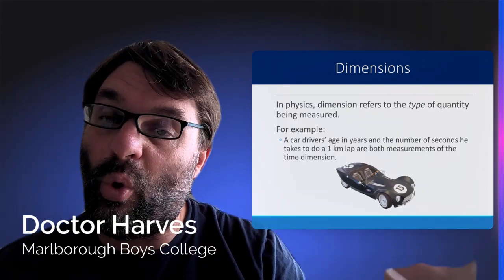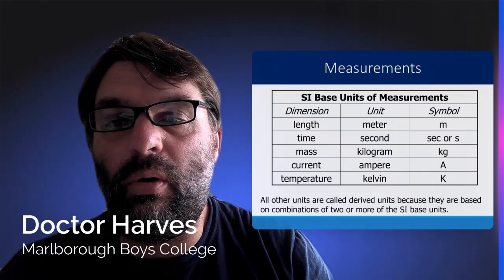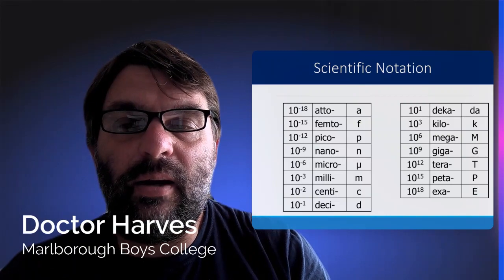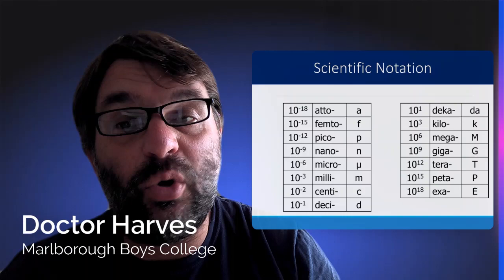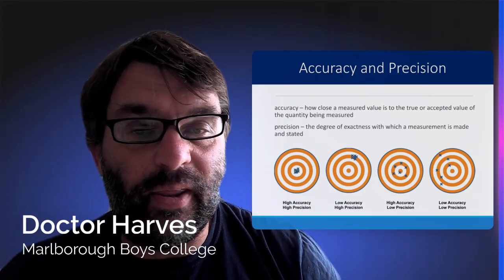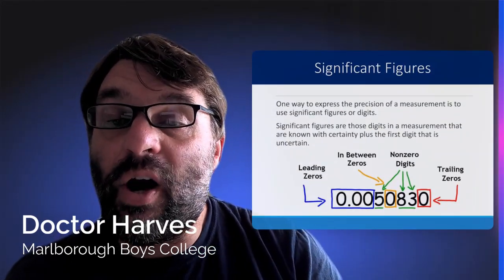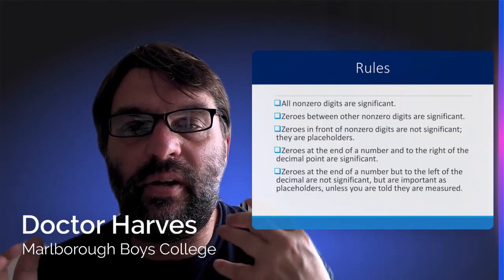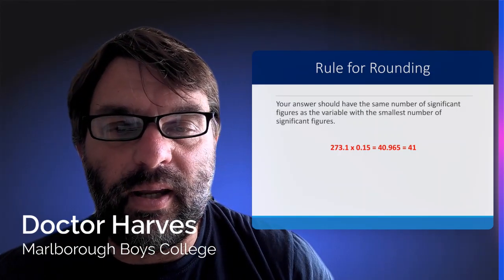L1 NCEA Physics Measurement in Physics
Level 1 NCEA physics mechanics lesson on measurement in physics in particular, units and dimensions and use of scientific notation and significant figures.